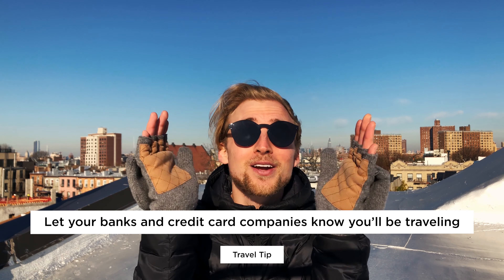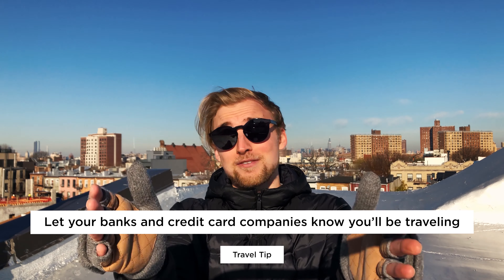Don't forget to do this before you travel. | 25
𝗧𝗥𝗔𝗩𝗘𝗟 𝗧𝗜𝗣 𝗧𝗨𝗘𝗦𝗗𝗔𝗬 𝟮𝟱

It sucks when you try to buy something, and your credit or debit card is declined. This is what happened to me in Hong Kong. The credit card I planned on using for my entire 2-week trip didn't work at all because I forgot to call my credit card company before I traveled. Don't make this mistake. Call your banks and credit card companies before you reach your destination, so you don't have payment problems like I did.

𝗕𝗘𝗦𝗧 𝗕𝗔𝗡𝗞 𝗙𝗢𝗥 𝗧𝗥𝗔𝗩𝗘𝗟𝗘𝗥𝗦

✔ No ATM fees
✔ No foreign transaction fees
✔ Cash back rewards
✔ FDIC-insured
✔ Visa® Debit Card
✖️ Apple Pay (yet)

𝗟𝗘𝗦𝗦𝗜𝗙𝗜𝗖𝗔𝗧𝗜𝗢𝗡.𝗖𝗢𝗠
If travel + minimalism had a baby. Learn how to travel easily, with one backpack or less

𝗕𝗨𝗬
Luigi's next hot cup of coffee and get a video shoutout

Happy Trails,
Luigi